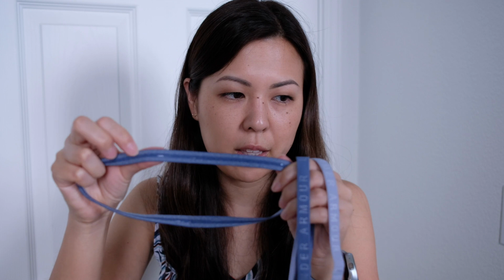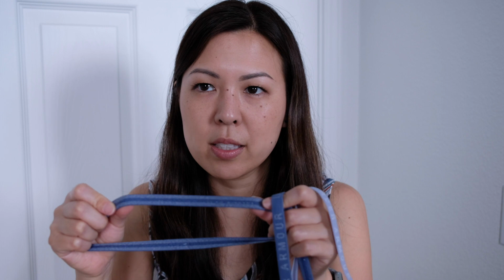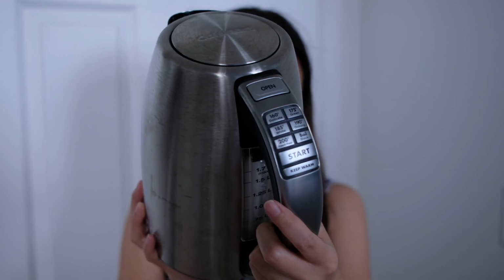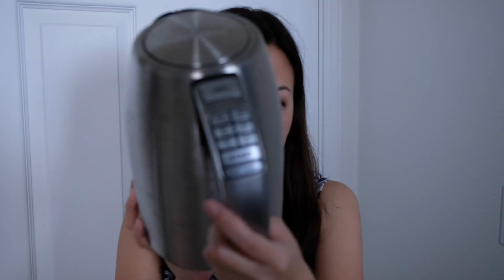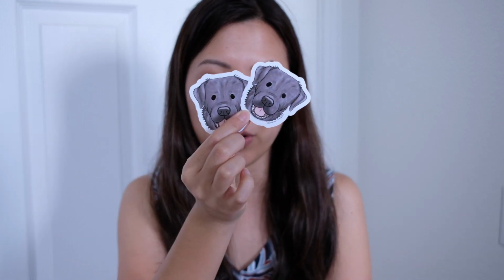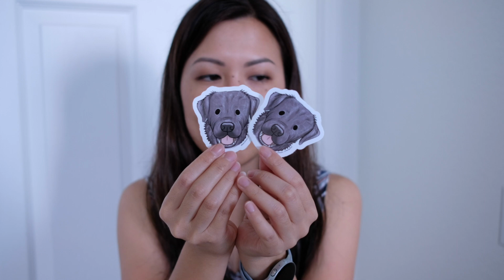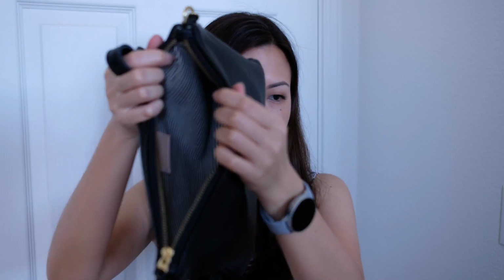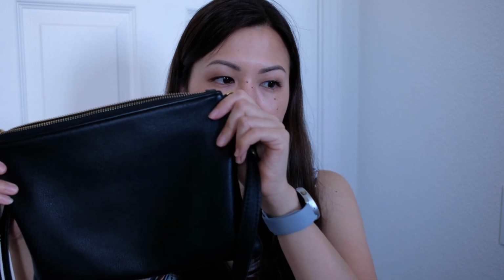Summer 2020 Favorites! Under Armor, Quay, Masterclass and more!!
I don't often do favorites videos, but I've been finding a lot of products that I have REALLY been liking! In this video, I mention 7 items I've been using regularly and really loving and wanted to give shoutouts to!

Items mentioned:
Owala FreeSip Water bottle, 24 oz in Shy Marshmallow
Under Armor Mini Headbands, pack of 6
Cuisinart Electric Kettle
Masterclass